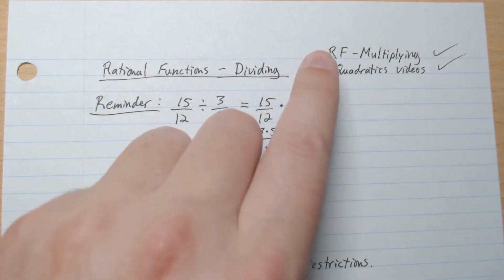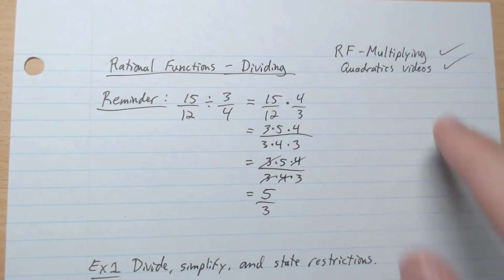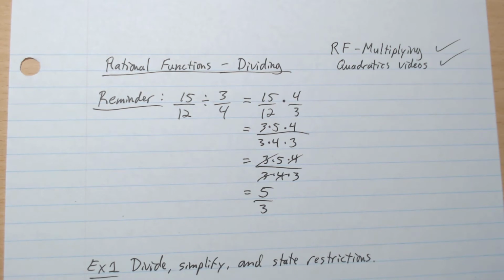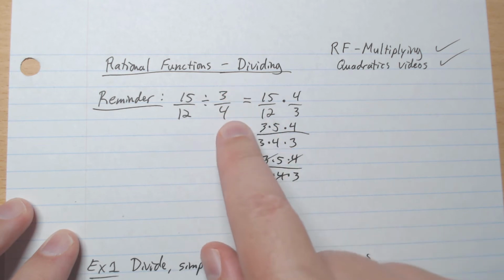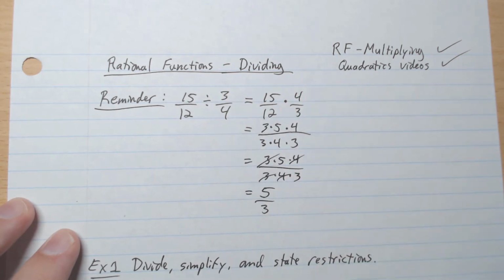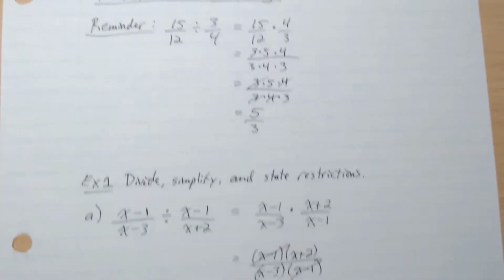Pre-Calc 11 - 704 - Rational Functions - Dividing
Pre-Calculus 11 - 704 - Rational Functions - Dividing